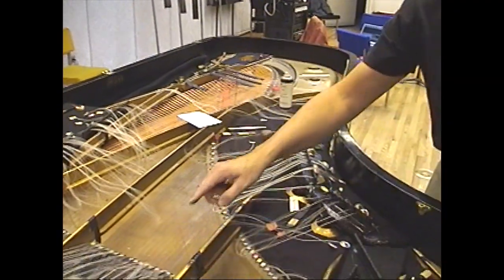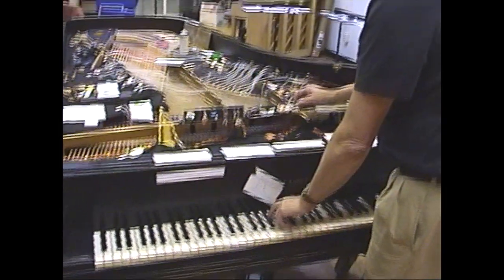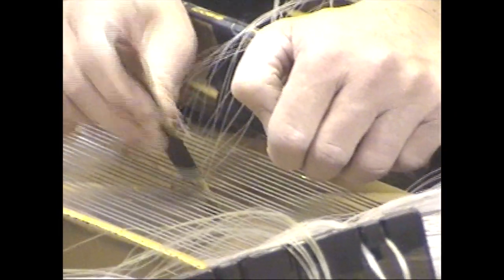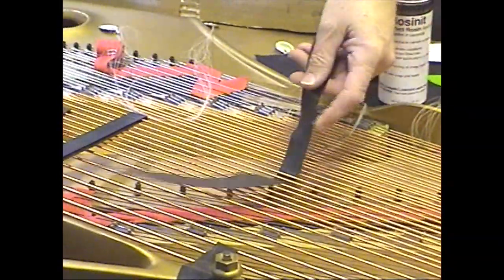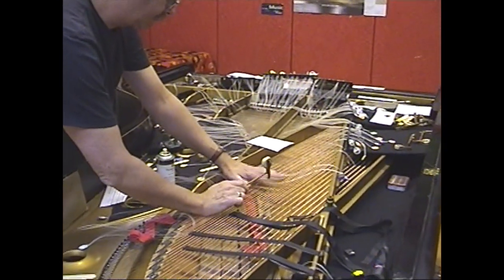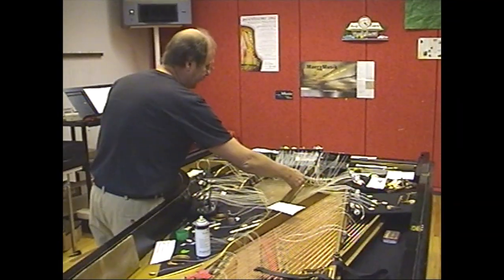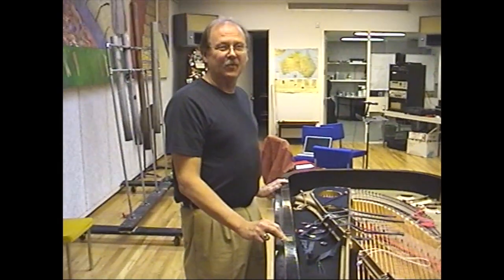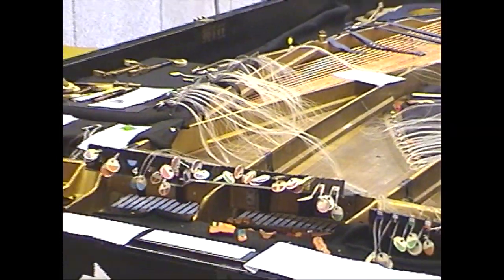Stephen Scott demonstrates the Bowed Piano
Composer and pioneer of the Bowed Piano Ensemble Stephen Scott demonstrates bowing techniques to Philip Blackburn at Colorado College, 2003.

Video by Preston Wright.